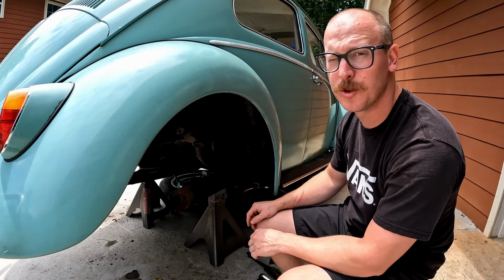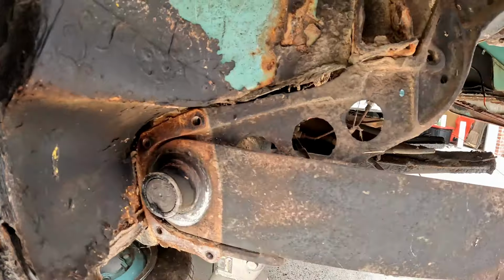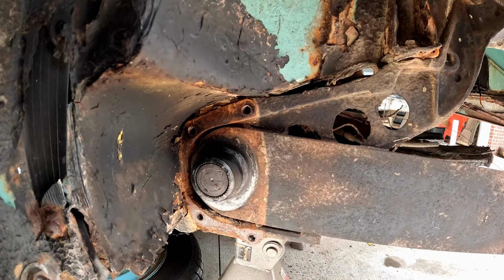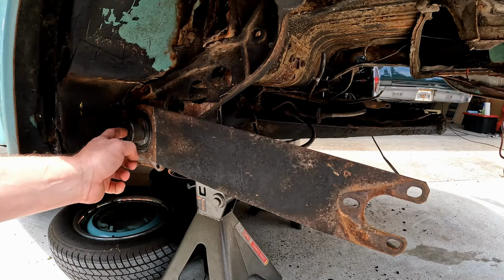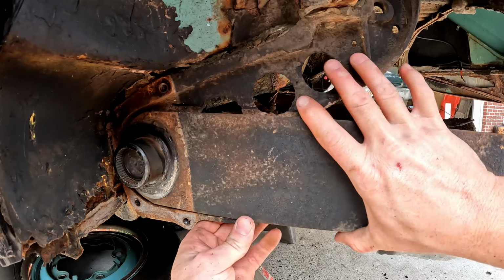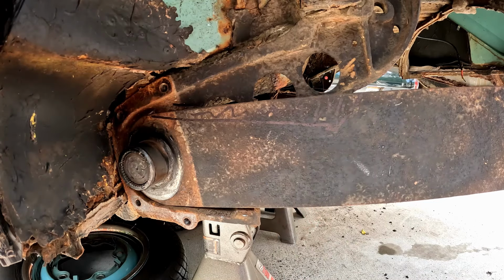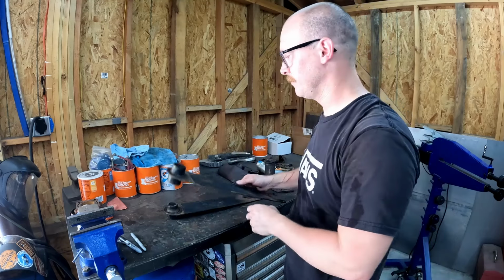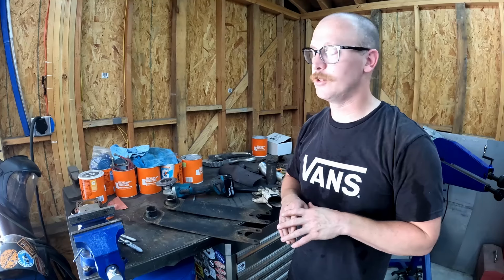How to lower the rear of your VW Beetle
In this video we have a step by step guide to, removing and adjusting your rear spring plates to lower the rear of your Volkswagen. I also show the correct way to notch your spring plates if necessary.
Process is demonstrated on a 1962 Beetle, but will be very similar for other years and models as well.